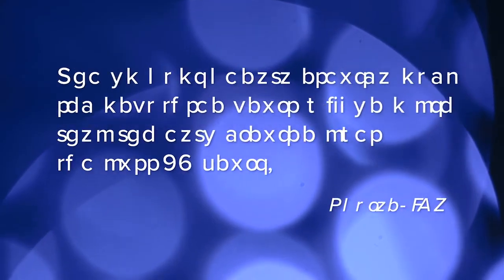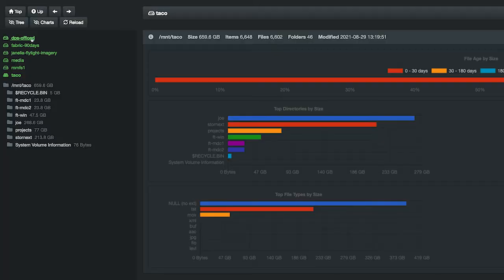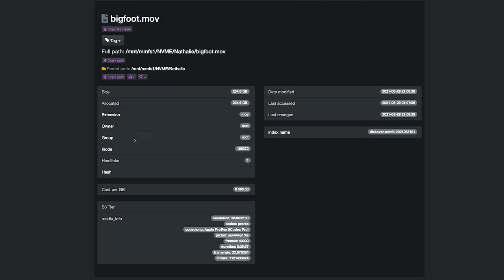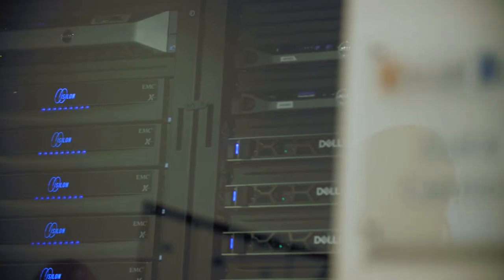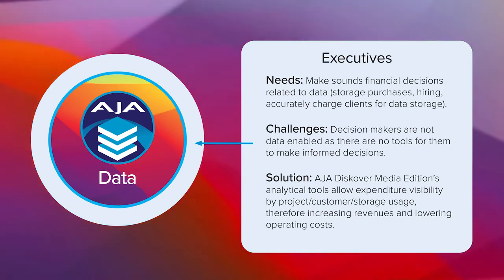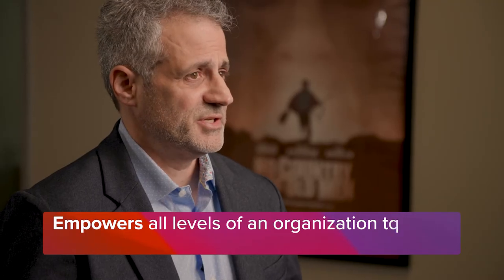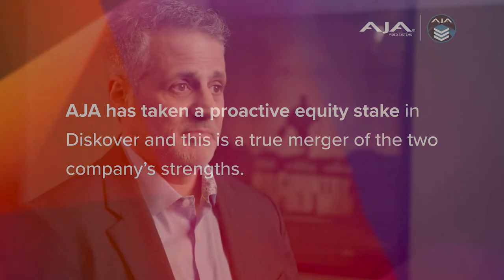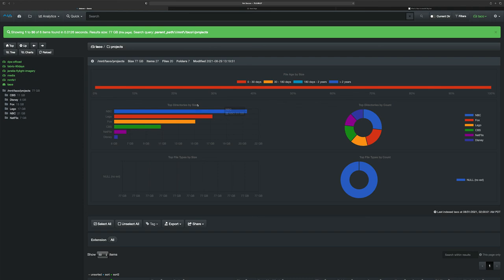AJA Diskover Media Edition Introduction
Find out about AJA Diskover Media Edition by watching this introductory video.

OVERVIEW:
AJA Diskover Media Edition is the new, easy to deploy data management software solution designed to let you take control of your media storage, across your entire organization, regardless of where it is physically located. Use high-speed, cutting-edge searches, cost analysis, tagging and other sophisticated tools to empower all levels of your organization to make informed data decisions, therefore enhancing your file-based production line and its monetization. Efficiently curate your existing assets, and never lose a file again with AJA Diskover Media Edition.

AJA Diskover Media Edition offers the tools to:
• Tell you instantly where all your data lives and share the results in one click on local, remote, or cloud based storage.
• Monetize and maximize the efficiency of your workflows through several industry specific plugins.
• Assist with your clients being charged accurately for storage space.
• Curate your valuable assets securely and methodically.

FEATURES:
• Highly scalable, AJA Diskover Media Edition efficiently and quickly searches data fragmented across multi-platform storage, bringing you all the answers in one global view.
• Gives you extraordinary speed and reliability with Elasticsearch in the backend continuously indexing all your storage volumes in parallel.
• AJA Diskover Media Edition provides a global index in a non-proprietary format, enabling organizations to maintain data independence, and therefore avoiding vendors holding your index hostage in non-open form.
• Well suited for long term asset preservation.
• 100% open-source platform allowing for unlimited expansion and plugins integration.
• Easily accessible via your favorite web browser.
• Supports all known file types.

Cost Analysis Tools…No Bytes Left on the Table
AJA Diskover Media Edition is leading the data management industry for video, media and film production with its cost analysis tools and their degree of customization, which maximizes the ROI of your valuable assets. When calculating the cost per gigabyte, companies should also consider compounding additional factors like electricity, cloud providers’ cost, square footage of building space, support contracts, system administrator’s salary, AJA Diskover Media Edition annual subscription cost, etc.

AJA Diskover Media Edition offers tools to assist you in determining storage costs for your clients’ data/projects, as well as detailed reporting to substantiate your invoices.

Cost Analysis Tool
The cost analysis tool offers an instant snapshot, as well as links to detailed information, showing where your storage money is being allocated via customized reporting. This tool is designed to 1) assist in calculating costs to invoice your customers accurately for storage, and 2) incentivize data curation.